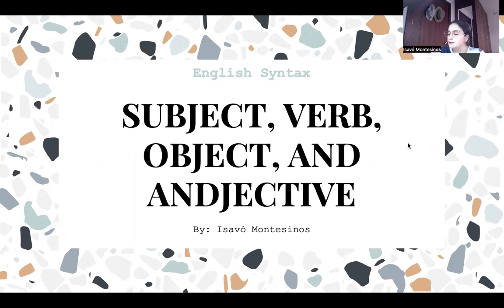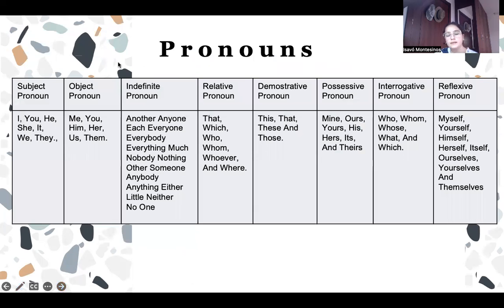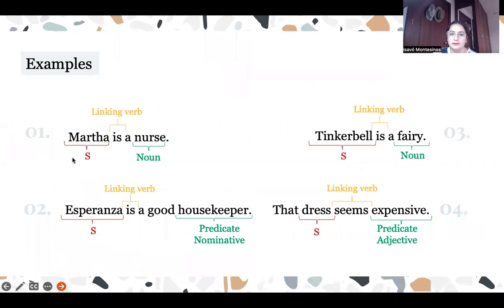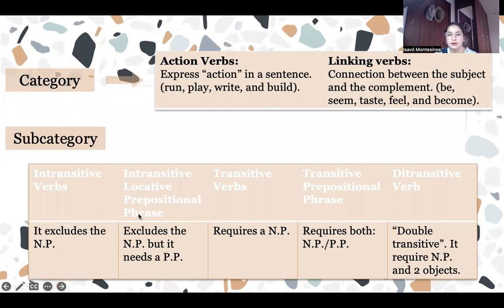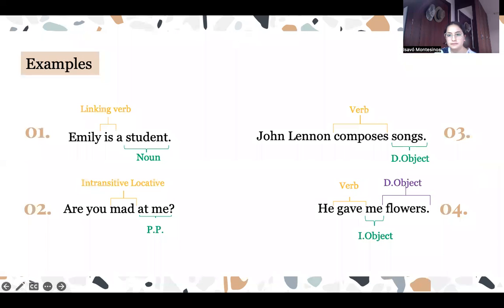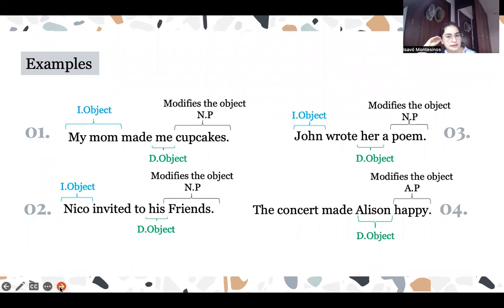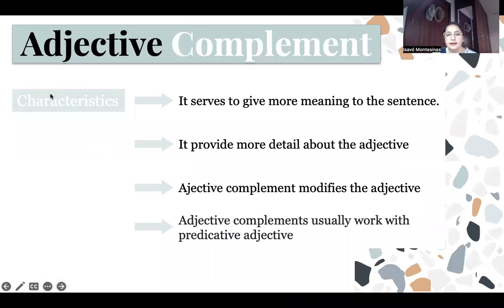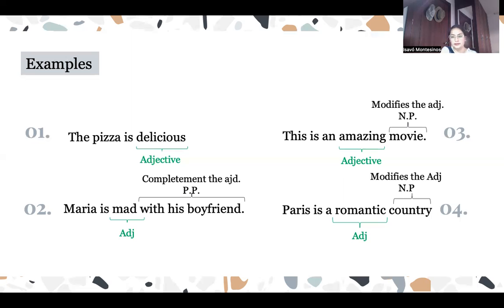Complements: Subject, verb, object, and adjective.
English Syntax